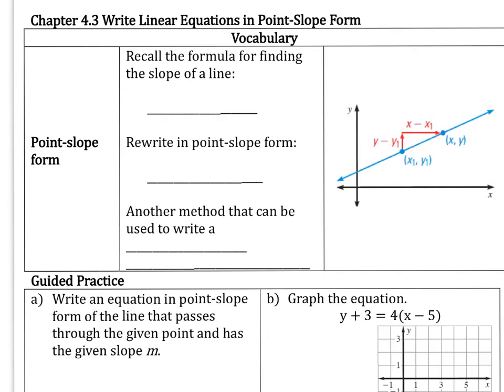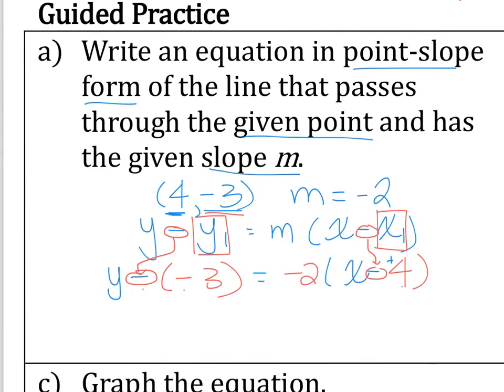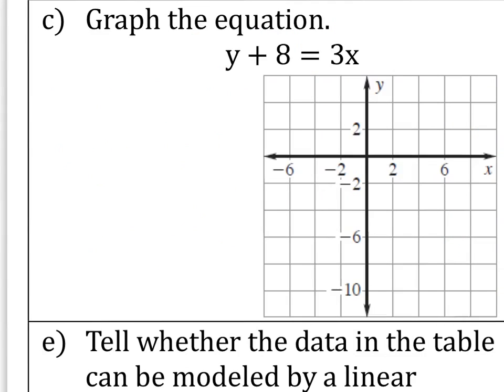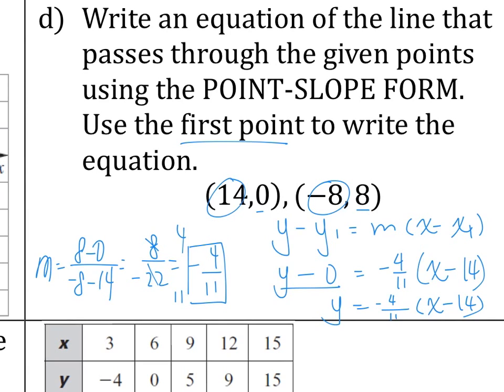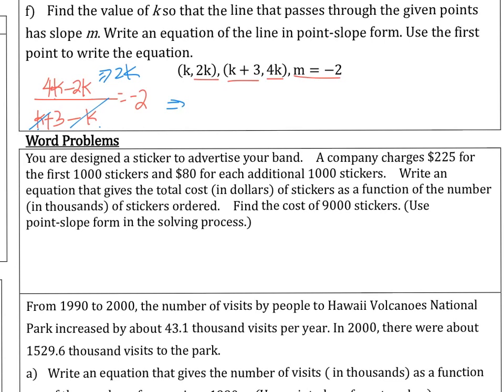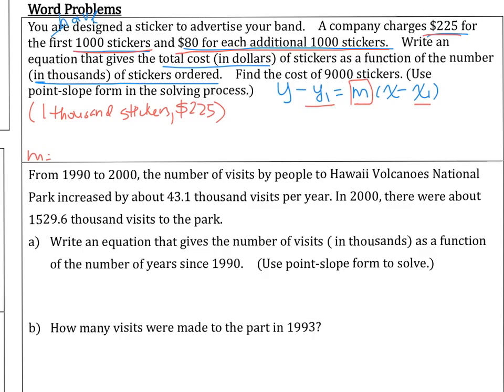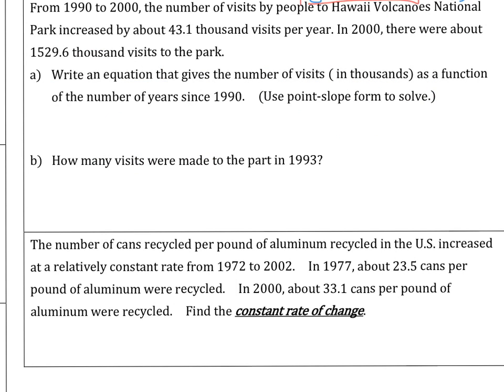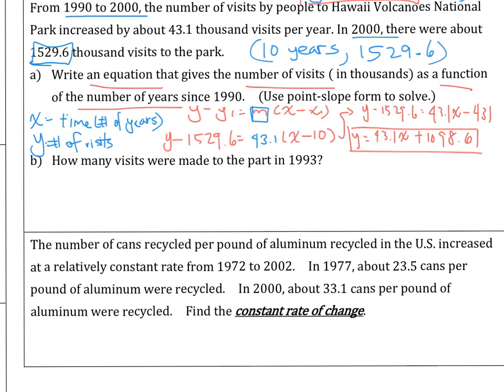alg1-4.3 (updated)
This video is about alg1-4.3 (1)